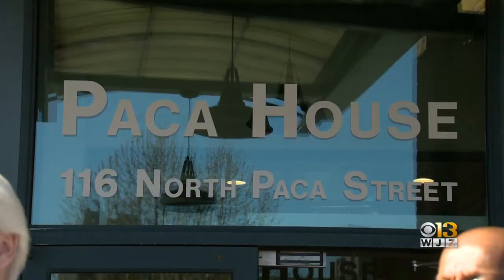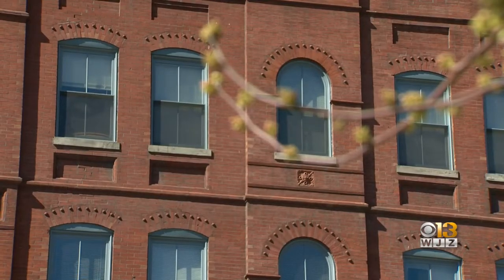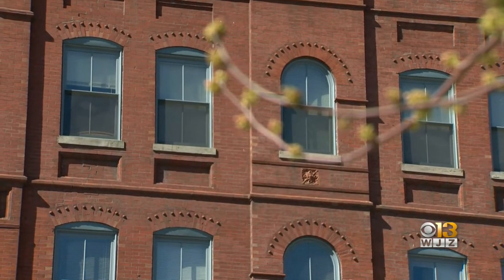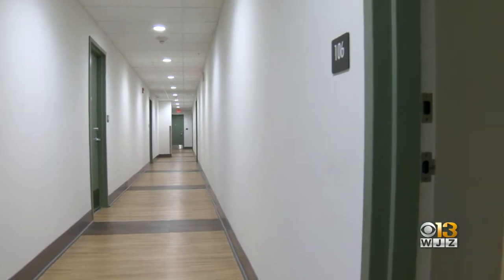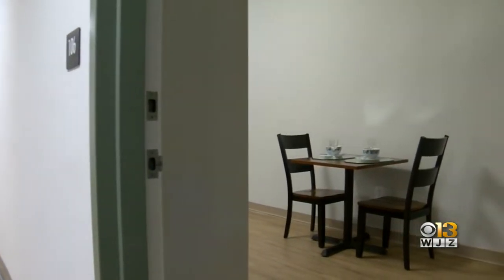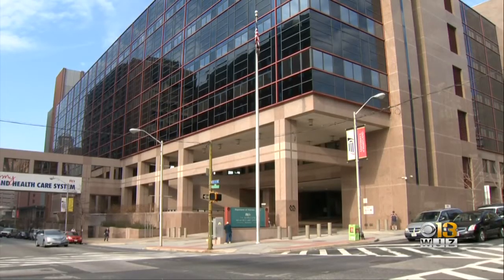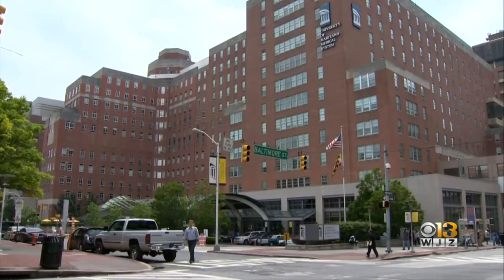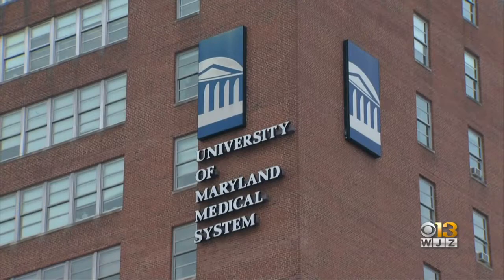Baltimore Opens Paca House For Veterans, Homeless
new project is giving much-needed permanent homes for some of the city's most in-need residents.